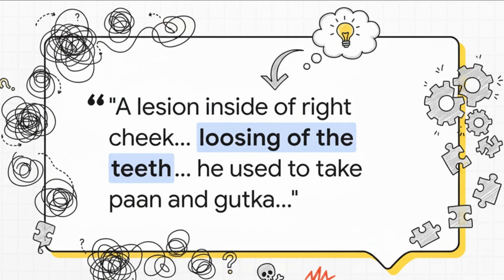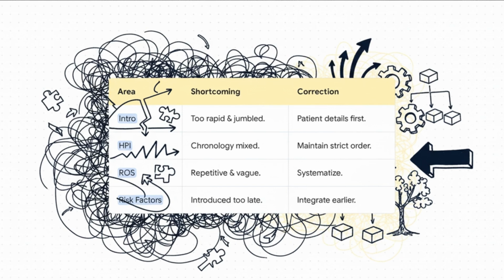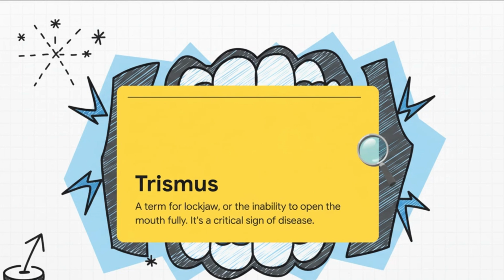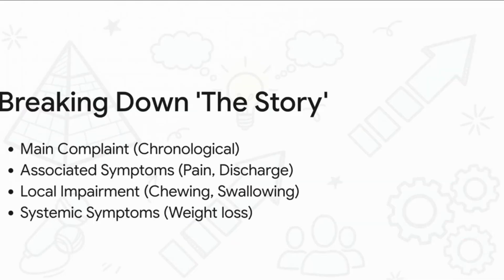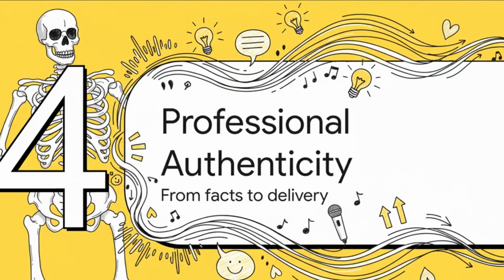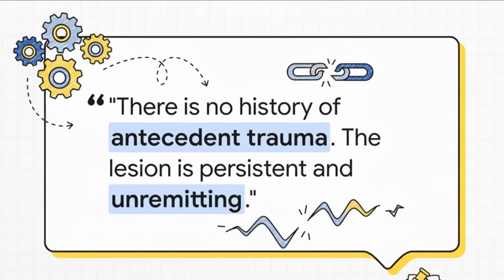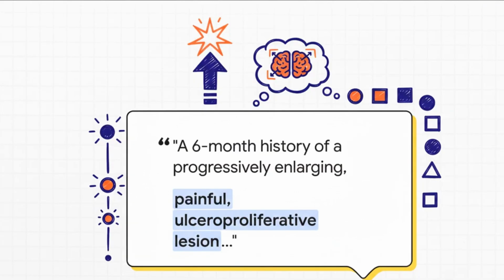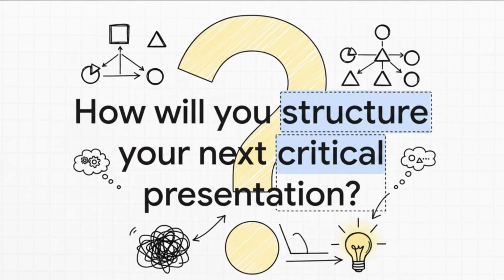Mastering Presentations Of Medical History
The video provides comprehensive feedback and structured corrections for an individual's oral presentation of a patient history, specifically for a postgraduate **ENT examination** setting. The critique is organized into three areas: addressing structural shortcomings, suggesting a clear presentation flow, and enhancing professional English authenticity. Key structural corrections emphasize adopting a formal headline and maintaining a strict **chronological order** when detailing the history of presenting illness, ensuring high-yield information like **risk factors** (e.g., areca nut chewing) is integrated early. The text strongly advocates for replacing informal descriptive language with **precise medical terminology**, offering alternatives such as using *trismus* for limited mouth opening or *sialorrhea* for excessive drooling. Finally, the source offers techniques to achieve **professional authenticity**, recommending a measured pace, confident articulation, and the systematic use of a disciplined, four-part presentation format crucial for exam success